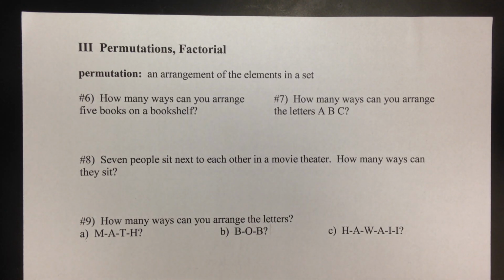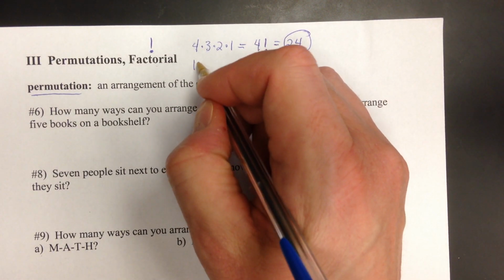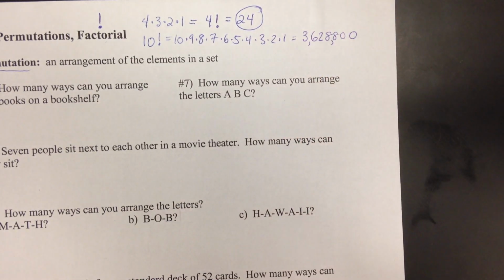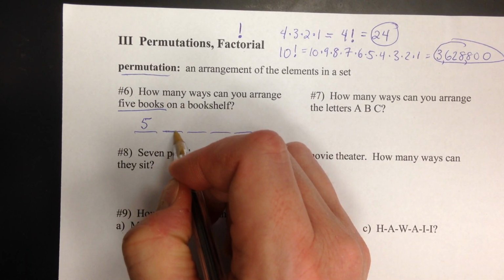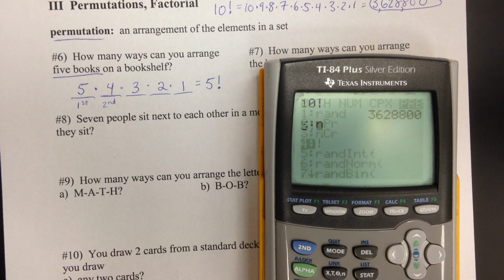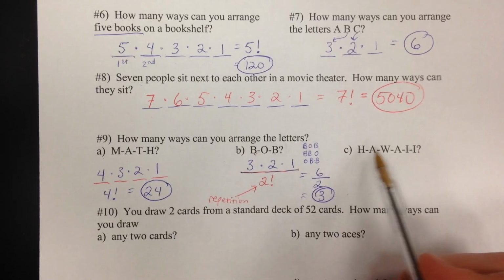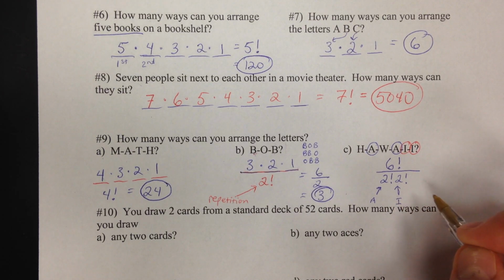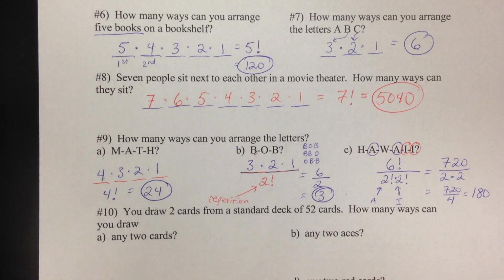FADA Notes 2-3 Fundamental Counting Principle Part 2